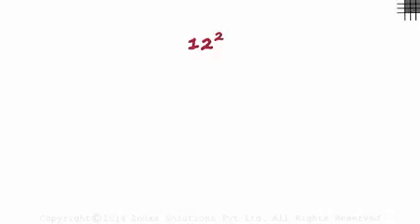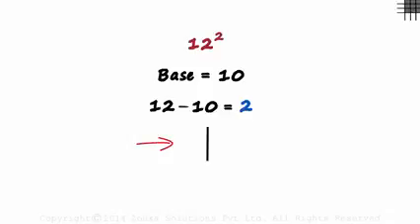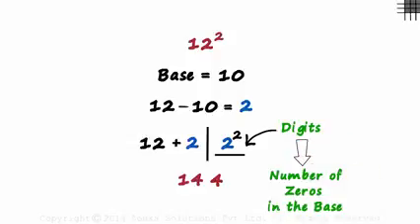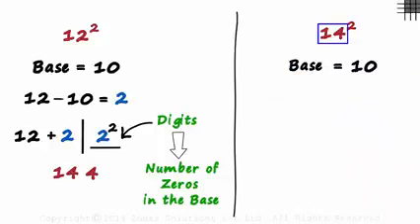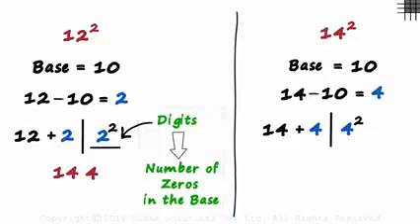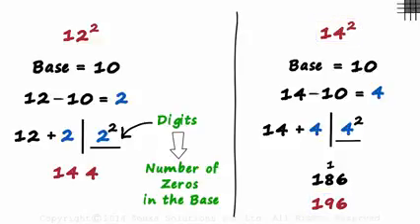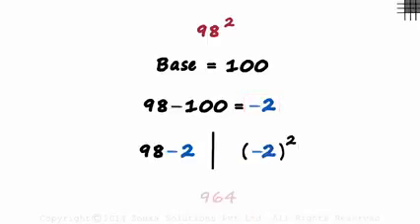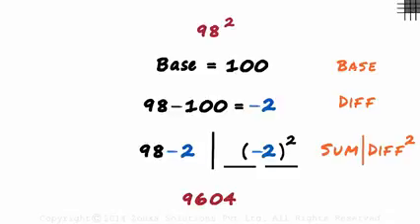Square Root part 2